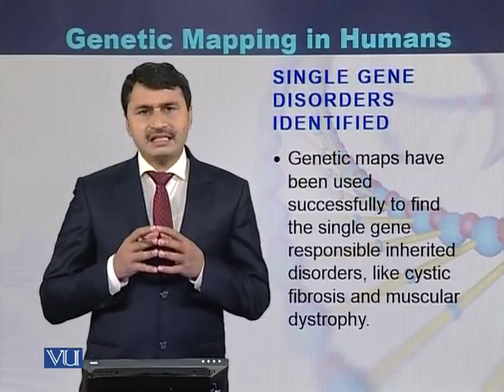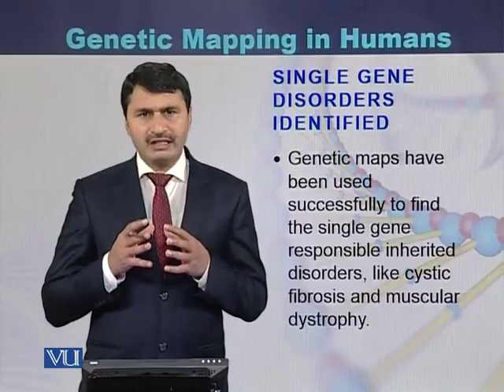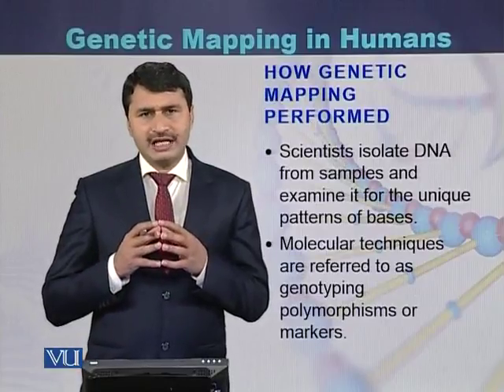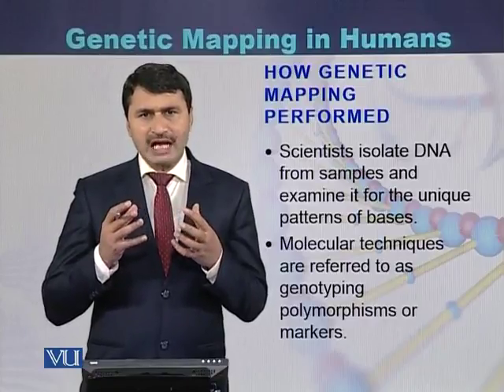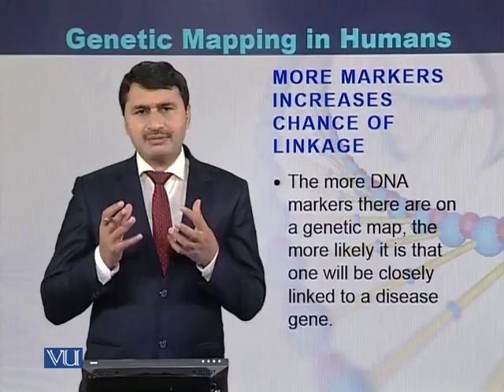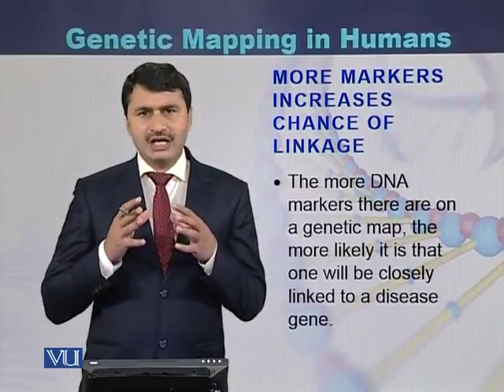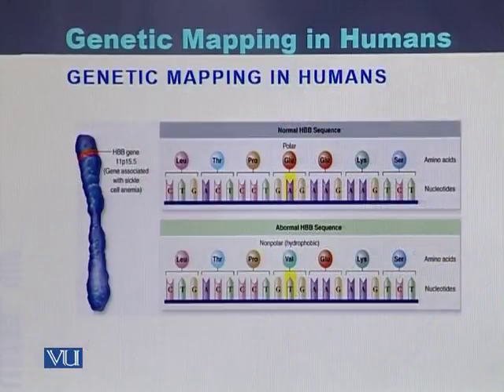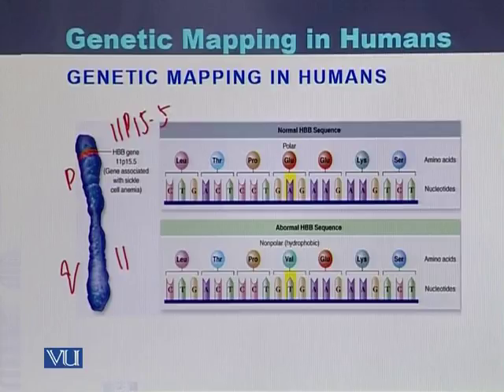BIO301 Topic082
Course Code: BIO301
Course Name: Essentials of Genetics
Instructor: Dr. Jamil Ahmad, Post Doctorate (WHO-IARC, Lyon, France)
Topic: